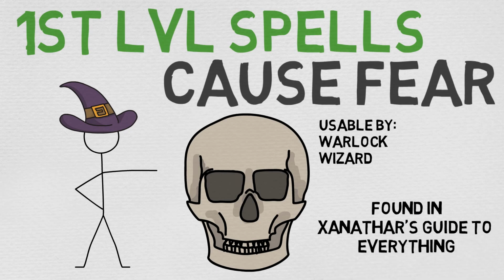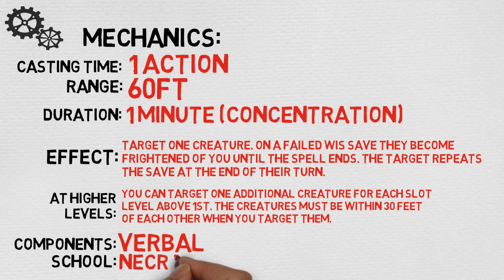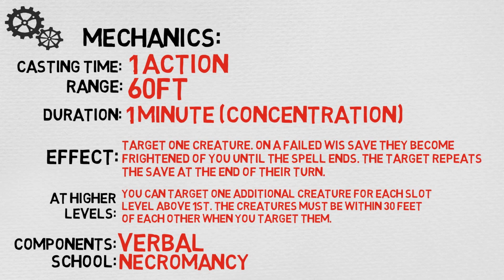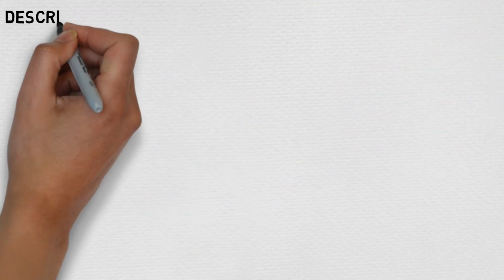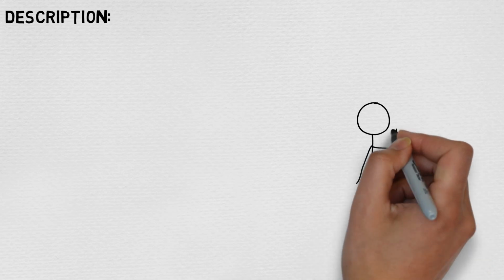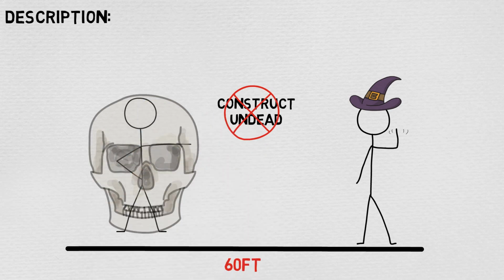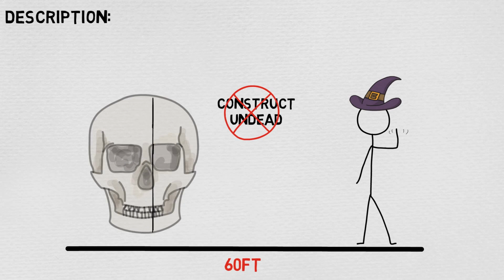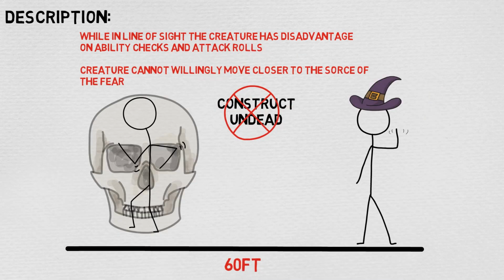1ST LEVEL SPELL #12: Cause Fear (5E)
Level: 1
Casting Time: 1 Action
Range/Area: 60 ft
Components: V
Duration:  1 Minute (Concentration)
School: Necromancy
Attack/Save: WIS Save
Damage/Effect: Frightened
Description: You awaken the sense of mortality in one creature you can see within range. A construct or an undead is immune to this effect. The target must succeed on a Wisdom saving throw or become frightened of you until the spell ends. The frightened target can repeat the saving throw at the end of each of its turns, ending the effect on itself on a success.

At Higher Levels. When you cast this spell using a spell slot of 2nd level or higher, you can target one additional creature for each slot level above 1st. The creatures must be within 30 feet of each other when you target them.